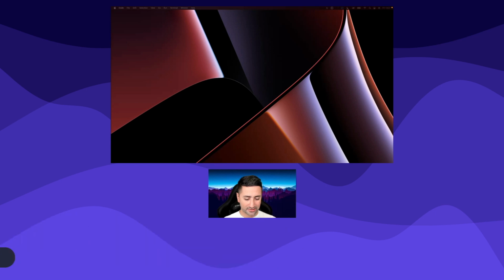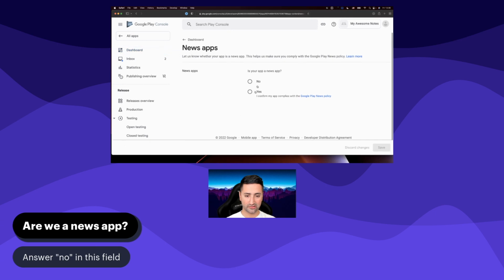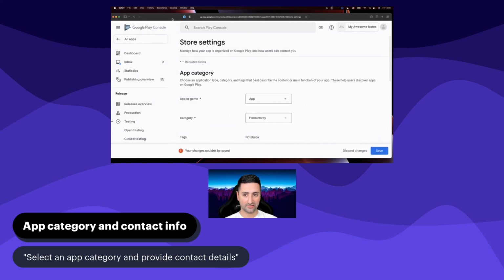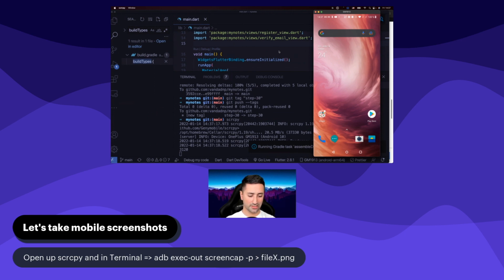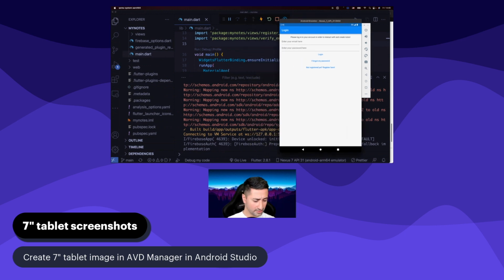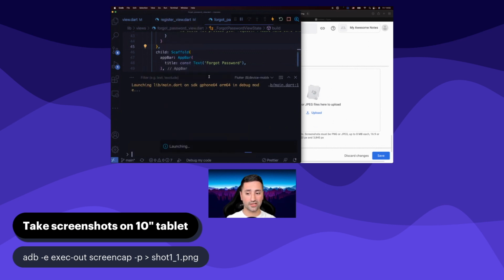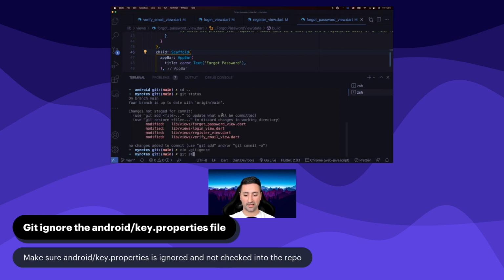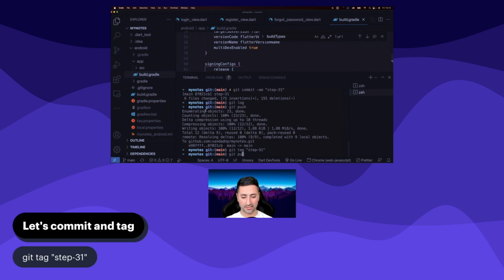Chapter 50 - Releasing our Android App - Free Flutter Course 💙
In this chapter we will have a look at releasing our application in Google Play Store using the Google Play Console, the equivalent of App Store Connect, but for Google! We will also sign our application with our release keys and configure our Flutter project so the signing is made possible. We create an app bundle then and send it to Google Play Console and we'll also create a production release track.